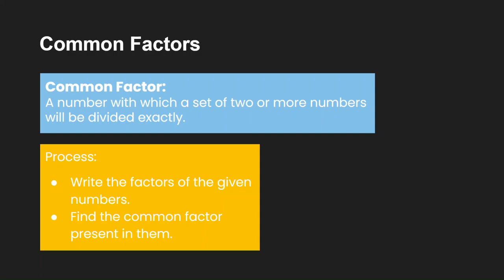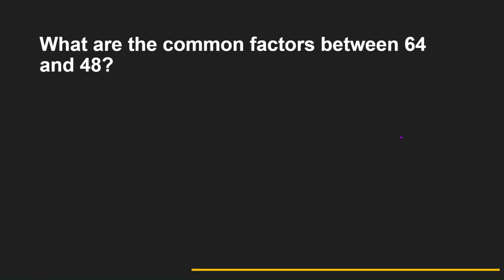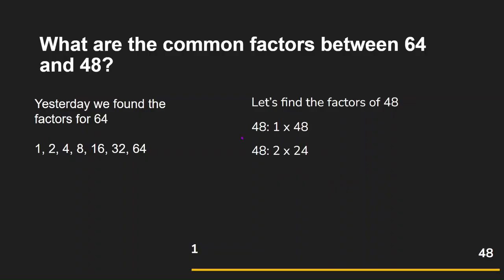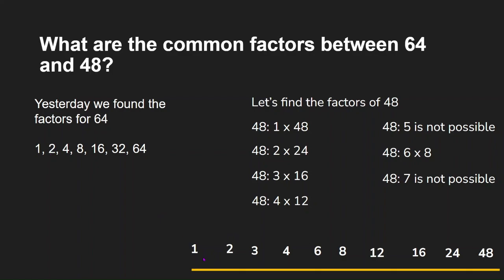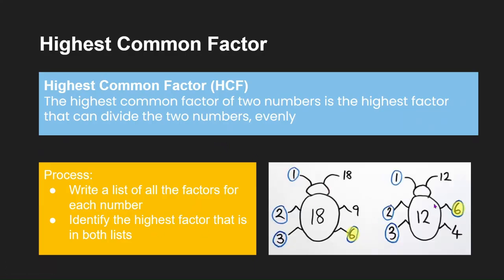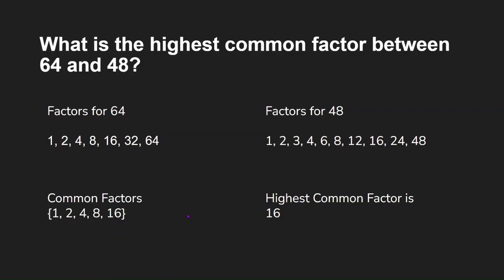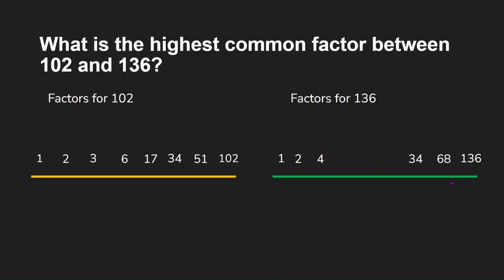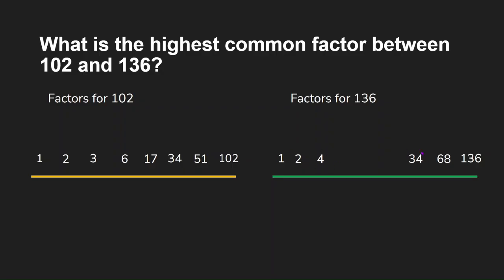Maths 1 - Lesson 2 - Part 2